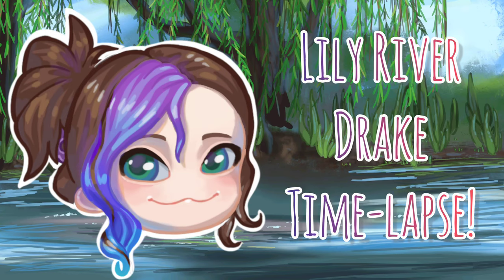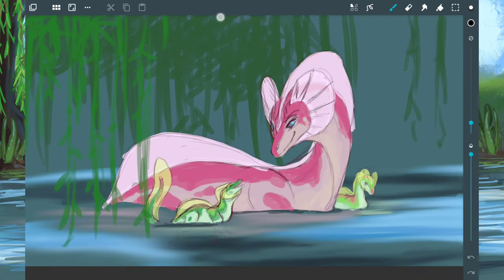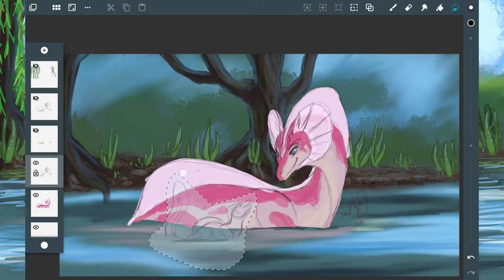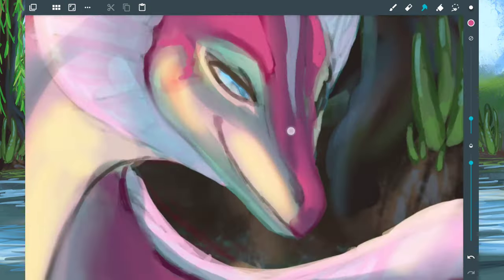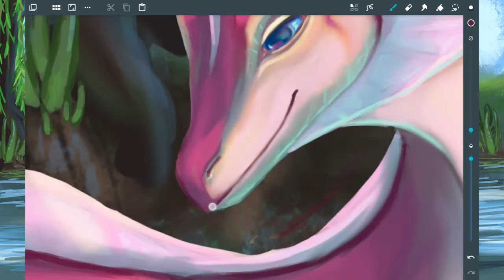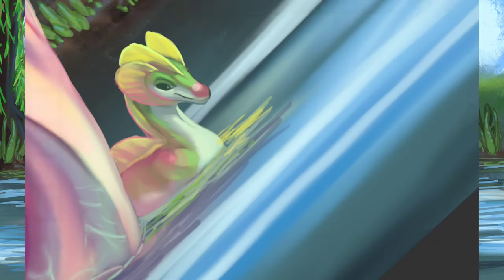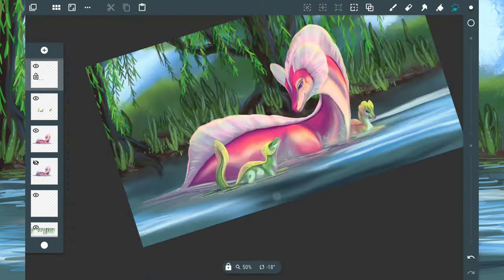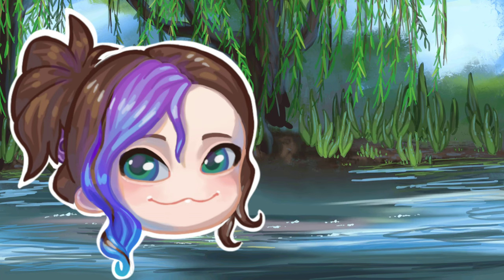Lily River Drake Time-lapse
I draw a cute Lily river drake family.

CHAPTERS:

0:00 Intro
0:10 Character sketch
1:00 Flat Colours
1:47 Painting Background part 1
4:14 Painting Mother
9:02 Painting Background part 2
9:50 Painting Chicks
12:48 Finishing Touches
14:40 Thanks for watching!

TOOLS USED:
Samsung Tab S7 with S pen.
Artflow for Android.
Inshot for Android.